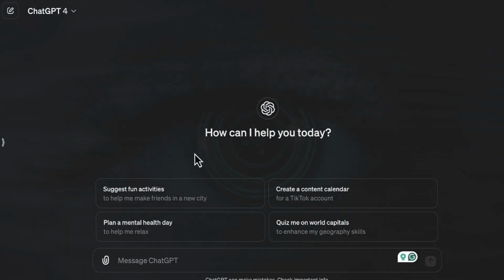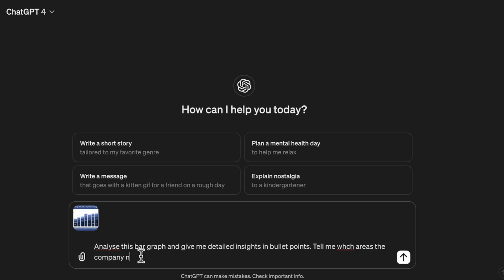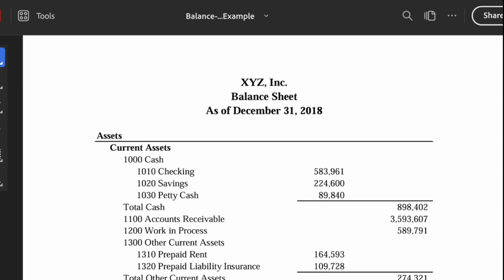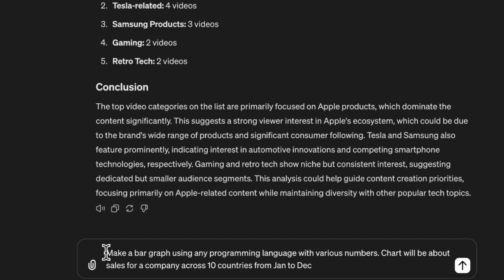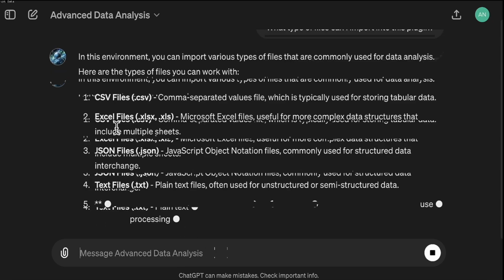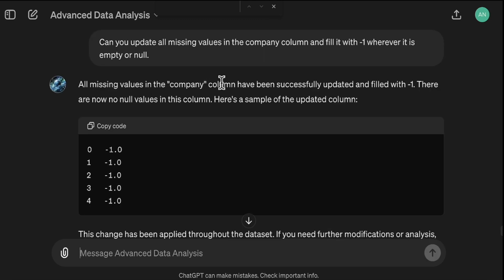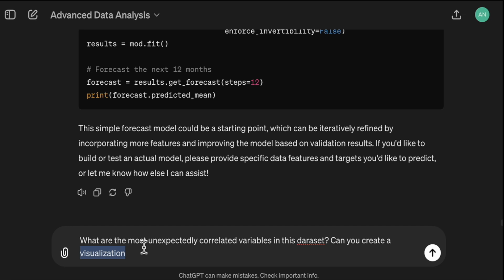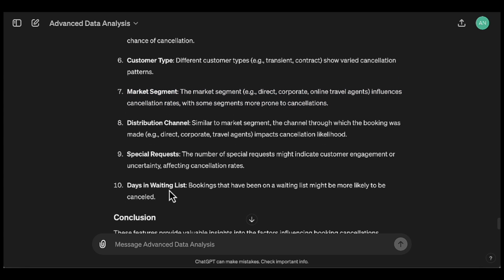ChatGPT for AI Data Analysis - Analyze Like a Pro! FULL Course (Updated 2024!)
Covered in this video:

1. Basic Data Analysis with ChatGPT
2. Statistical Data Analysis with ChatGPT
3. Exploratory Data Analysis with ChatGPT